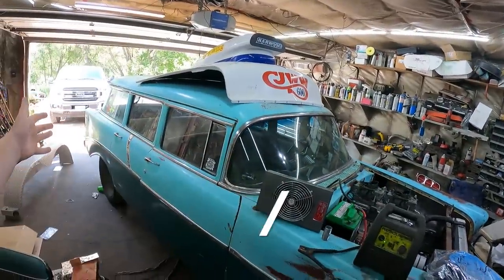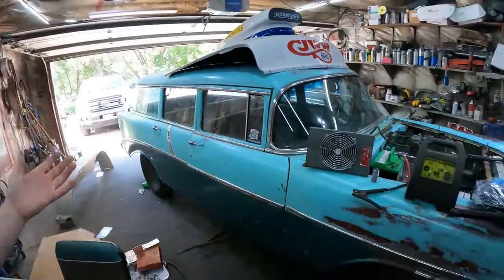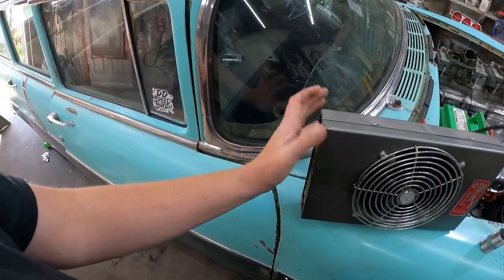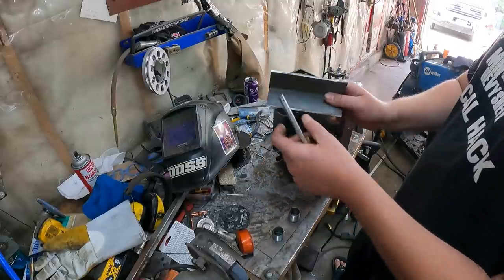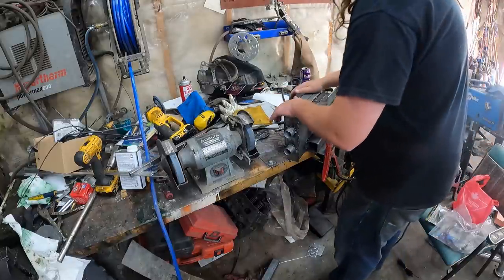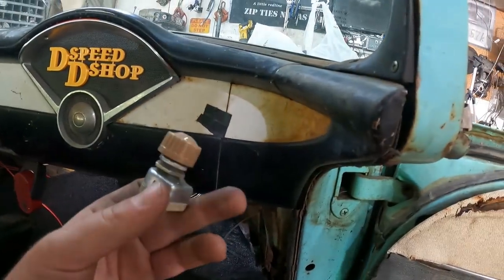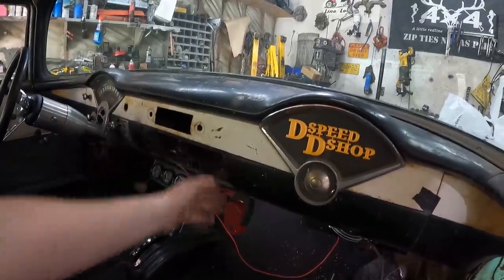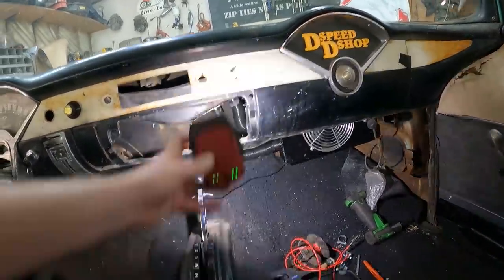Stay Warm In Your Rod - Cheap, Universal Classic Car Heater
The wagon is getting some heat!  Now I know a lot of you may think a hot rod doesn't need a heater.  I wish I could agree with you, but up north a heater adds another month of cruising on each end of the season.

I have gone down the path of installing factory correct heating/cooling parts but it is pricey! If you can find the parts. Having a heater core, re-cored. not cheap. These universal heaters from your local farm/surplus store are the way to go. New core, new fan, new switch ect. All that's needed is some plumbing and wiring.

Having heat blow on the widow is nice to clear any early morning fog or frost.  Plus warm toes are always nice right?

Leave me a few comments down below,  love to read em.

Send us your Junk:
1881 Portage ave
Ferry Road RPO
Winnipeg, Manitoba
R3J 3X7